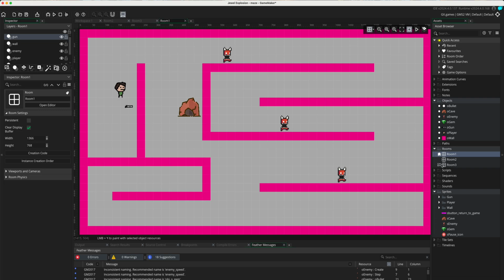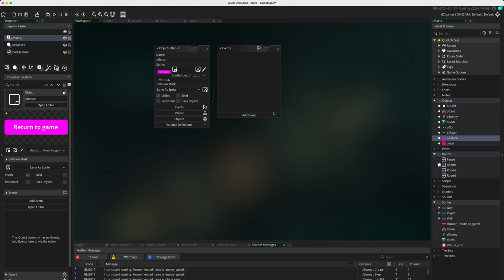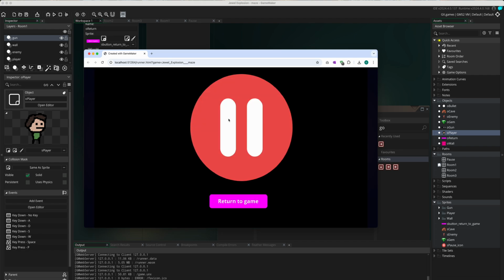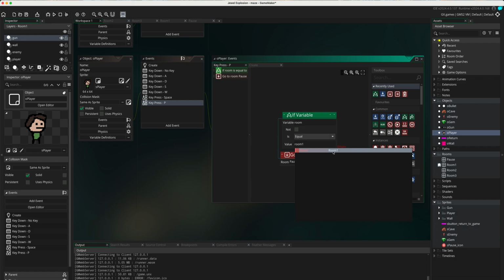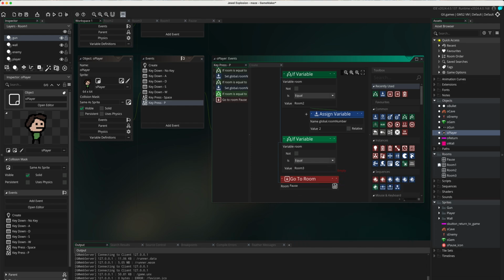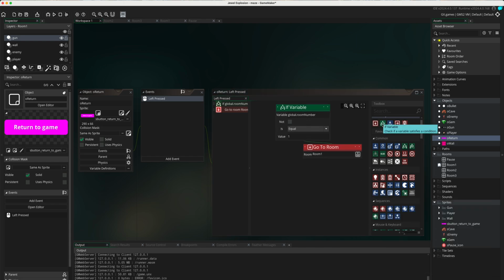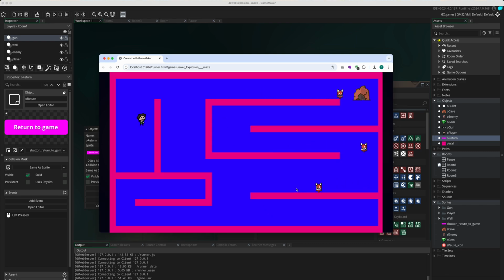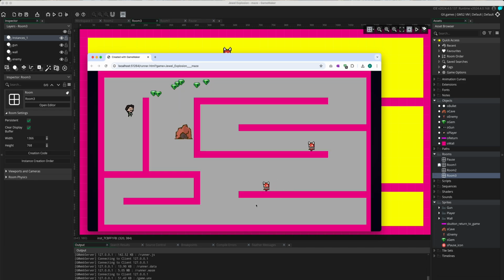Pause Room in GameMaker Studio 2 | Drag and Drop Tutorial [DND]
Learn how to create a pause room in GameMaker Studio 2 using Drag and Drop (DnD) — perfect for beginners or anyone looking to add a pause feature without coding! In this tutorial, I’ll walk you through how to pause your game, switch to a pause room, and then return to the original room while keeping everything just as it was.